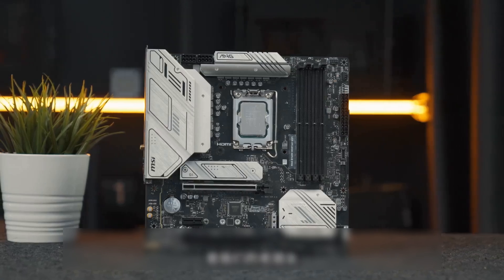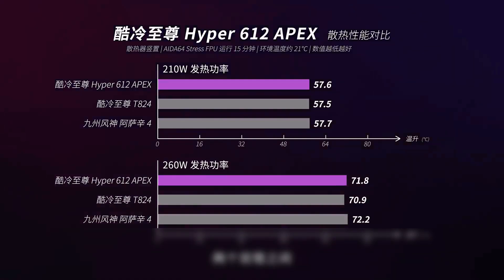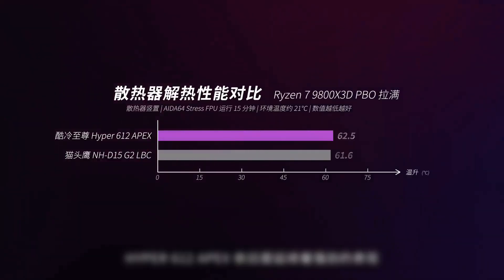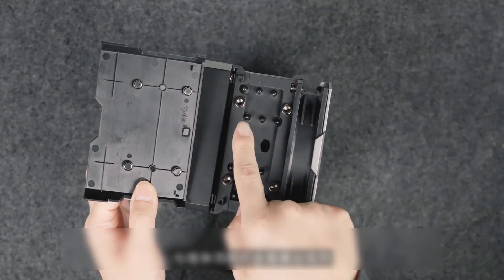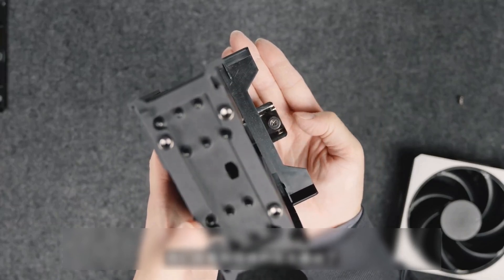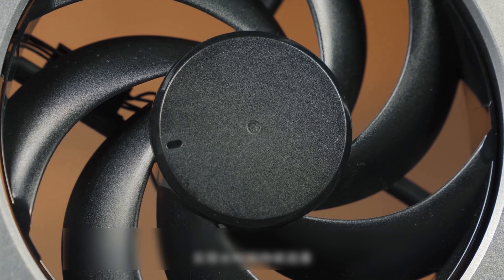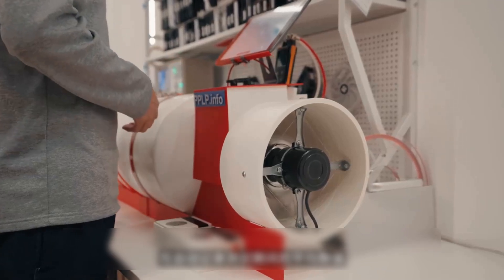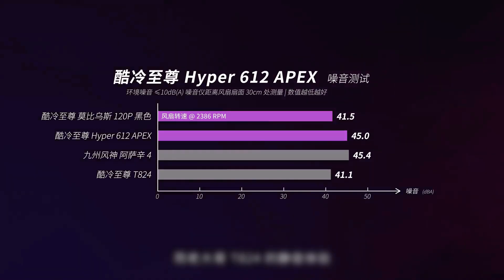Cooler Master HYPER 612 APEX Review: Single Tower BEATS Dual Tower Coolers? [2025 Cooling Test]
🔥 The Cooler Master HYPER 612 APEX challenges conventional wisdom with performance that rivals dual-tower coolers at a fraction of the size. Our 2025 testing reveals surprising results!

🛠️ Technical Overview:
Featuring a refined single tower design, 6 direct-contact heat pipes, and an optimized fin stack that delivers exceptional heat dissipation. Tested across multiple CPU platforms with thermal loads up to 220W.

⚡ Performance Analysis:
Compared to traditional dual-tower coolers, the HYPER 612 APEX maintains temperatures within 2-3°C while occupying 40% less space. Perfect for high-performance builds where space is premium.

💪 User Experience:
Easy installation process, minimal RAM clearance issues, and whisper-quiet operation at just 26dBA under full load. Ideal for both gaming rigs and workstations.

💰 Value Proposition:
At 30% lower cost than premium dual-tower solutions, while delivering comparable cooling performance, the HYPER 612 APEX represents exceptional value in 2025's cooling market.

Key Features:
* Direct Contact Technology: 6 precision-engineered heat pipes
* Fan Configuration: Support for dual 120mm fans
* RAM Compatibility: Full clearance for high-profile memory
* Noise Level: 16-26dBA operating range